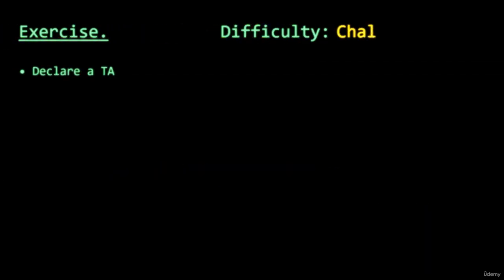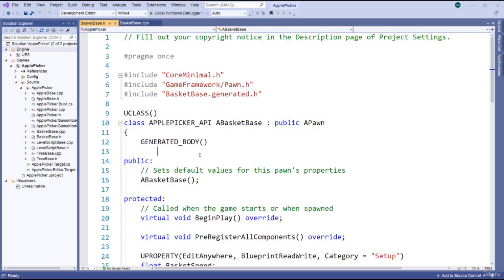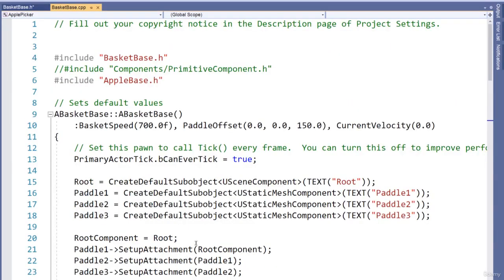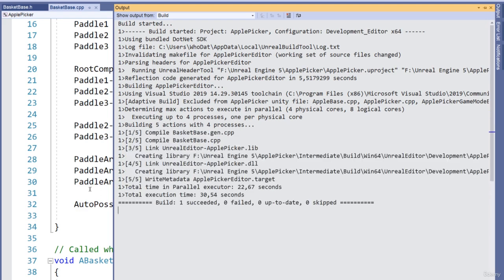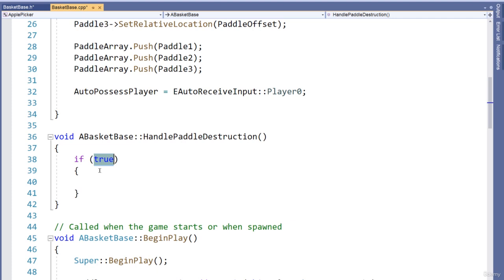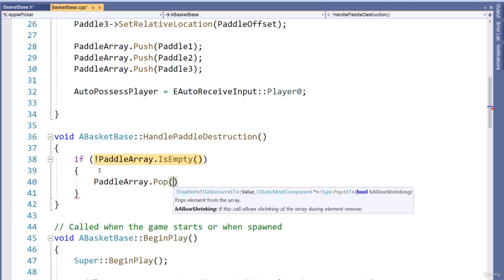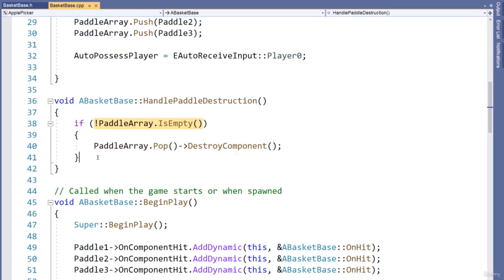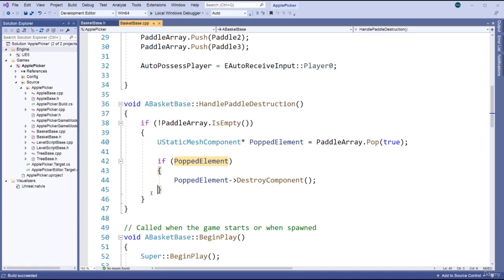21 Handling Paddle Component Destruction